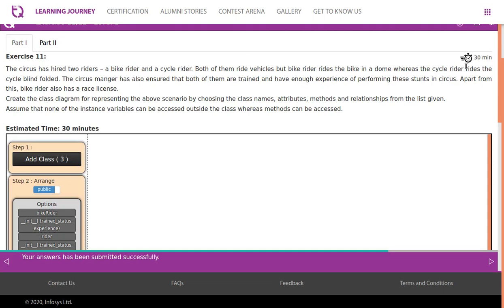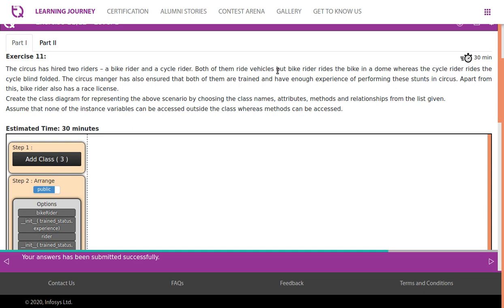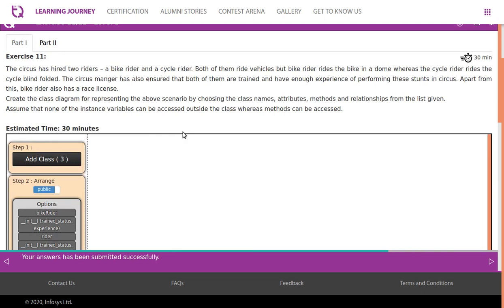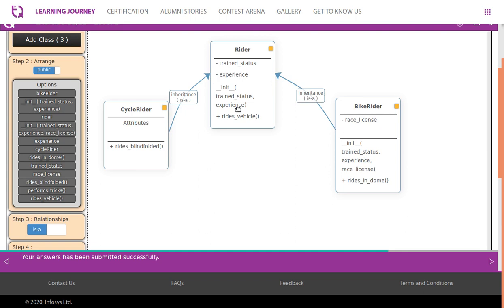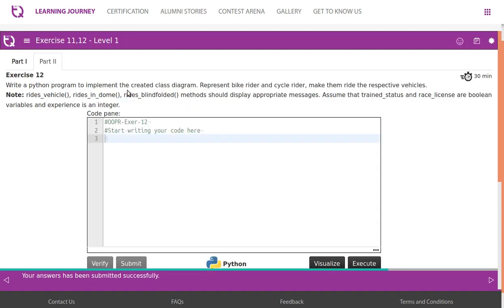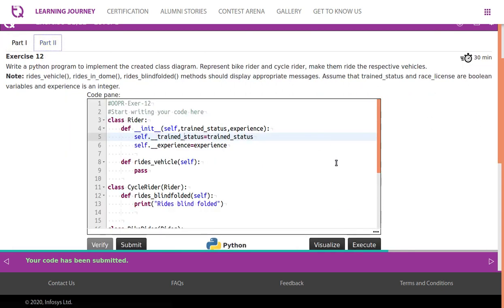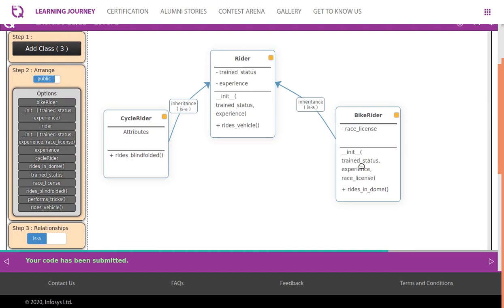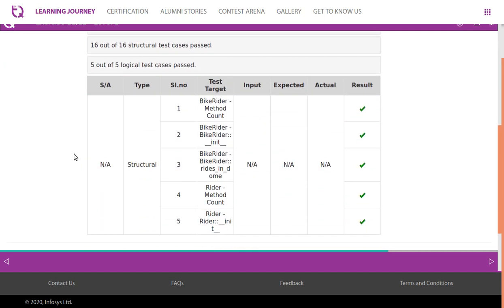InfyTQ OOP Day4 Video 6 Exercise 11 and 12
Exercise 11 and 12 solutions.